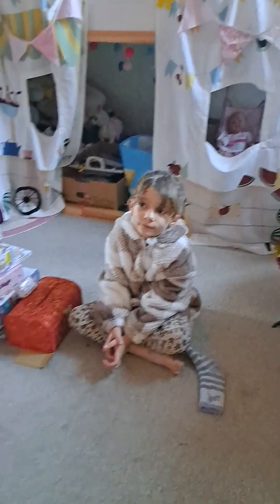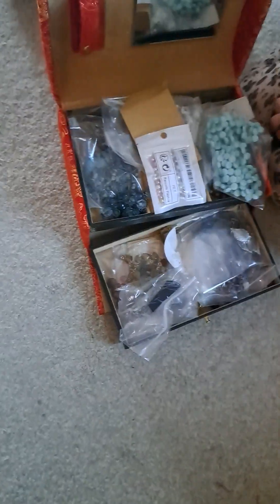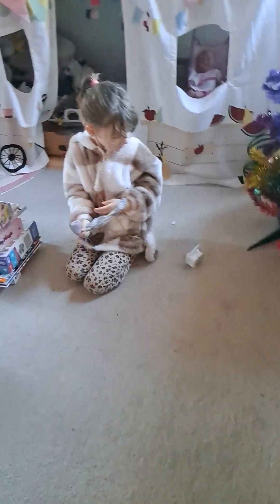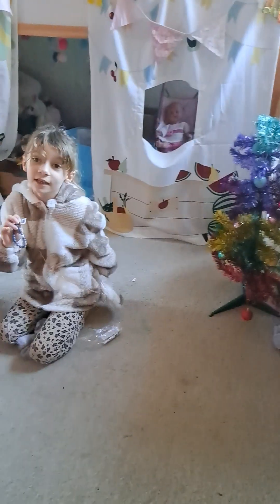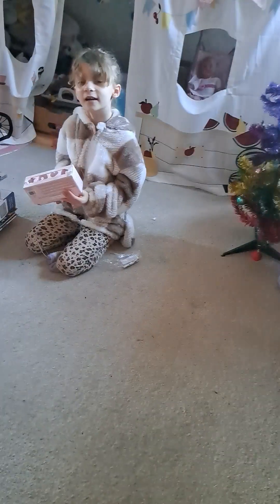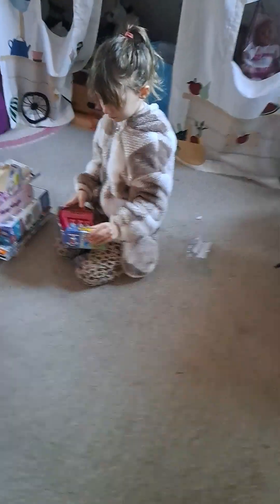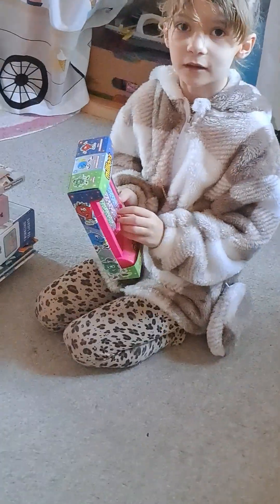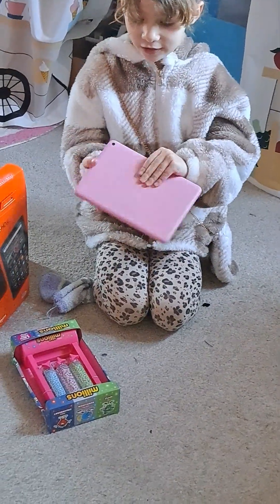Kate unboxing Christmas presents